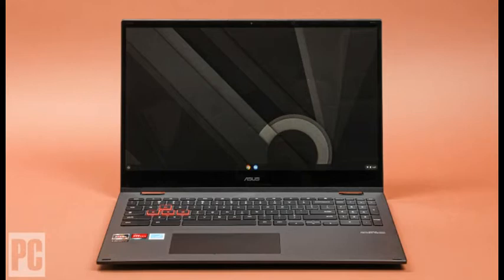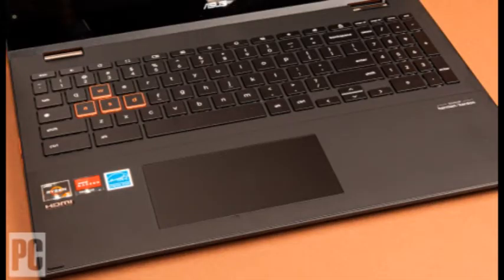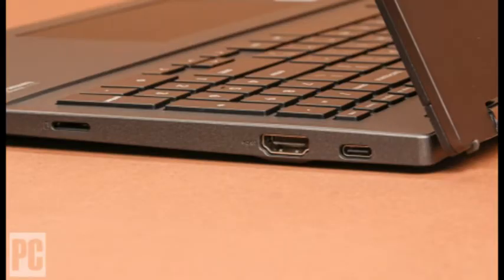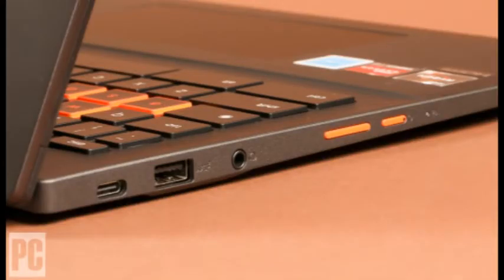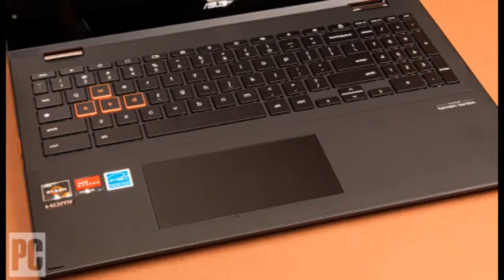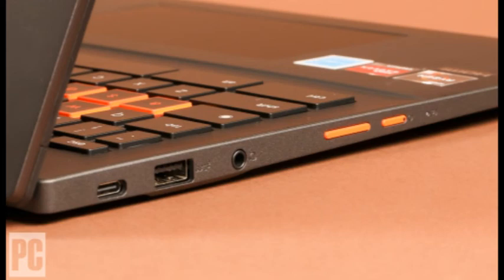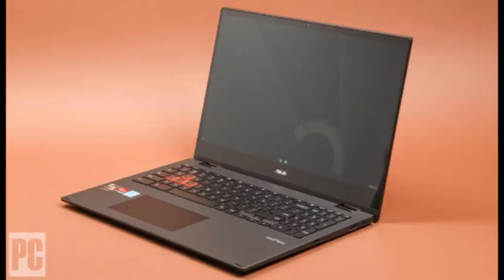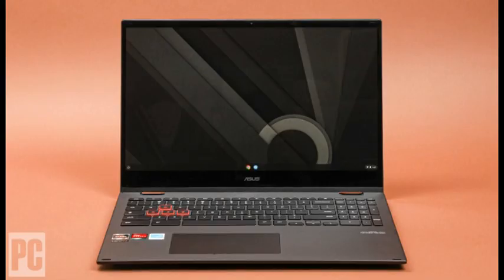Asus Chromebook Flip CM5 Review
Super credits are here!